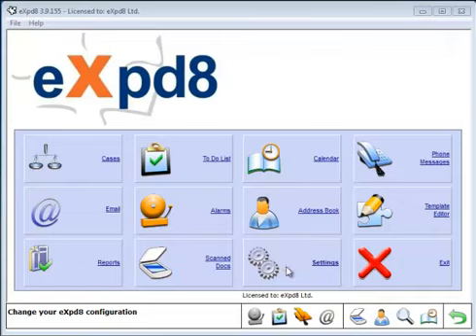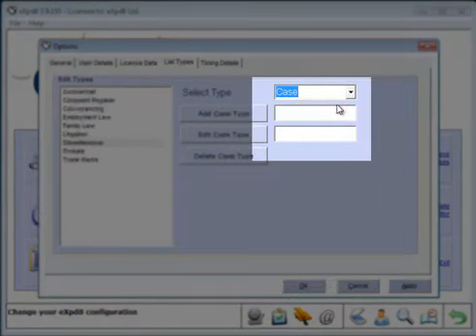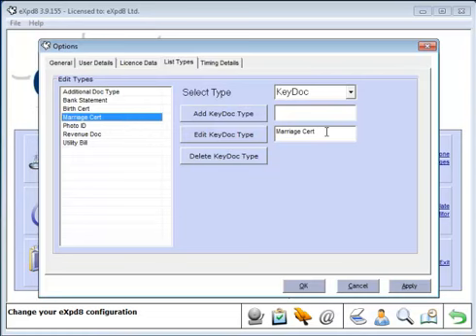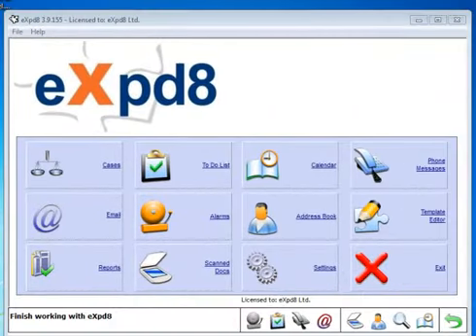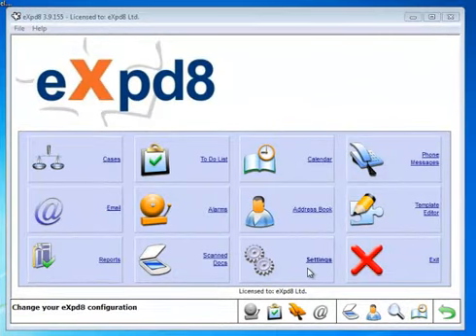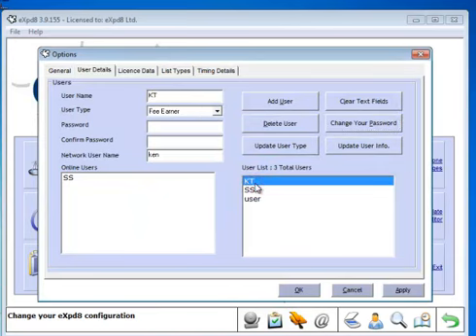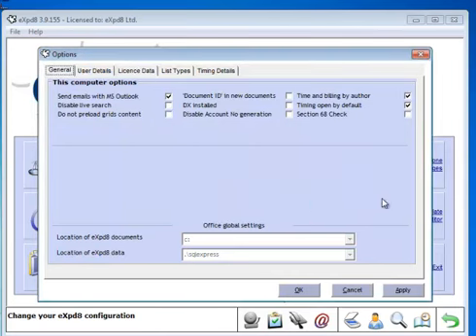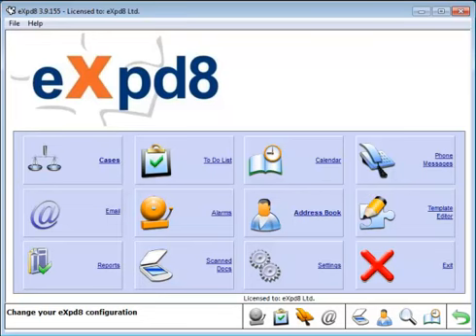eXpd8 Presents Configuring Additonal Key Docs and Undertakings, Legal case management software